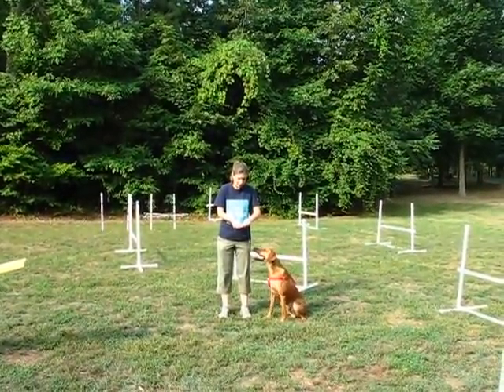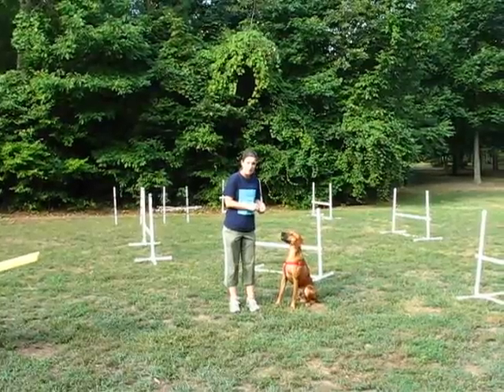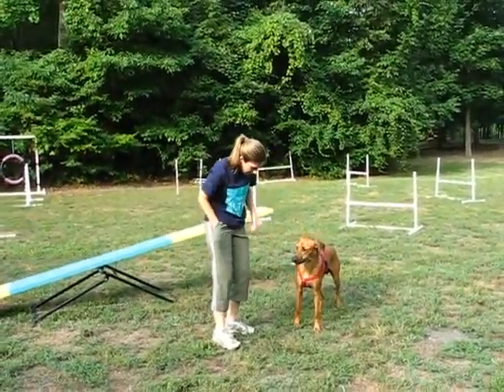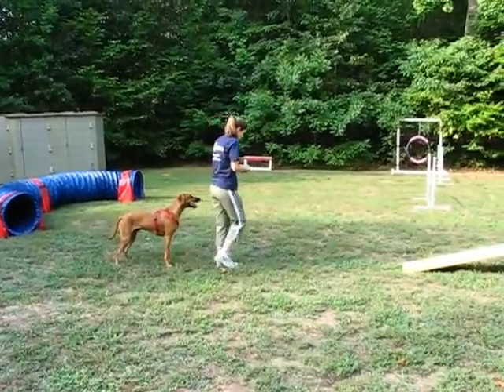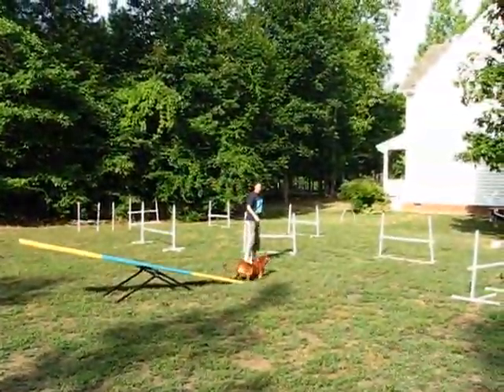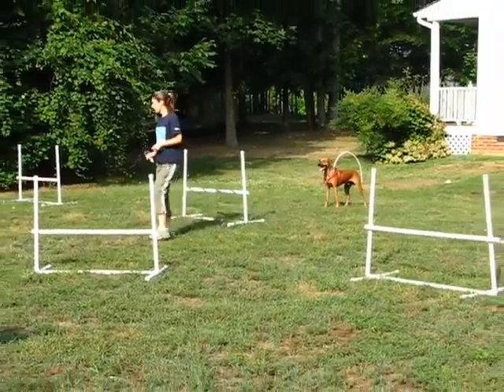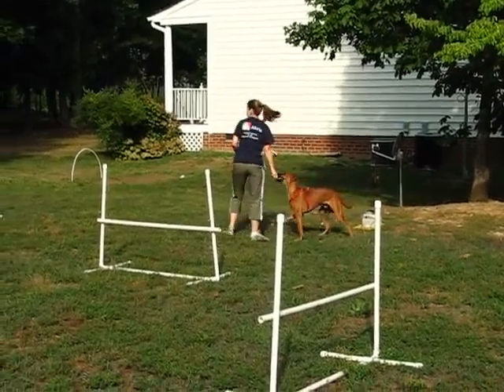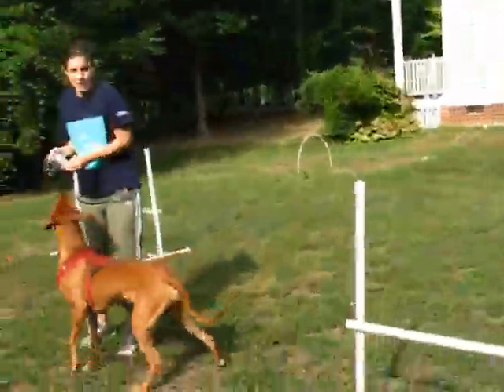Braddock Teeter Training Part 2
Ridgeback learning independent motion on the teeter